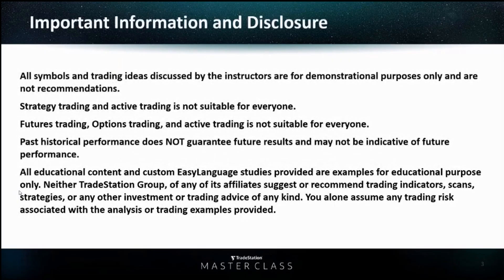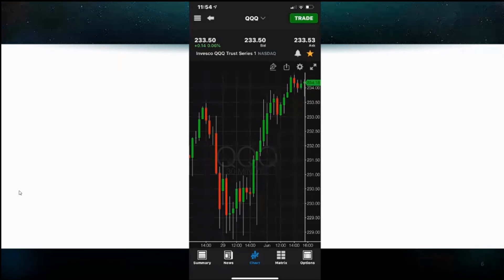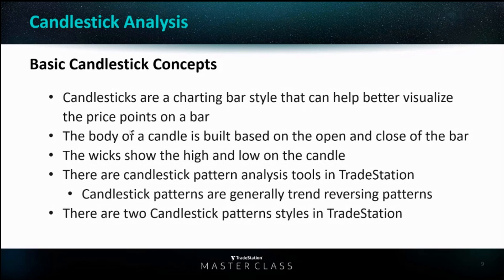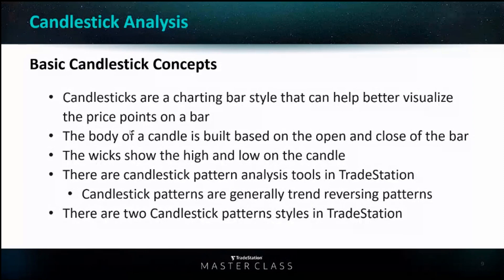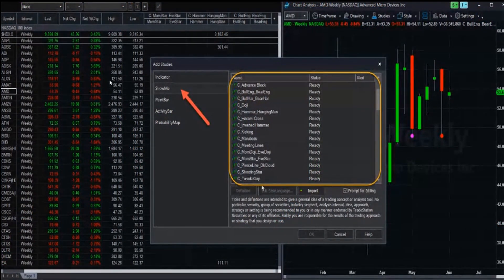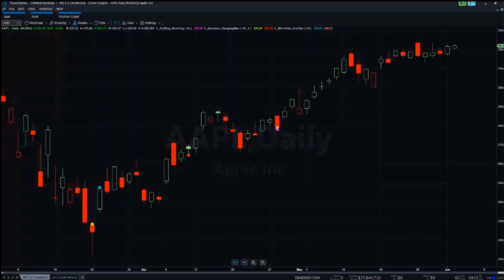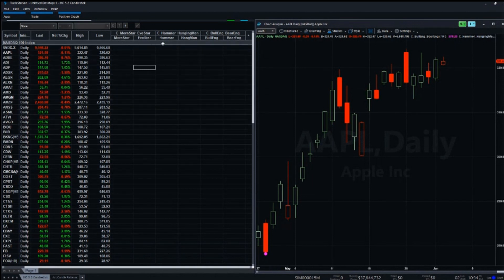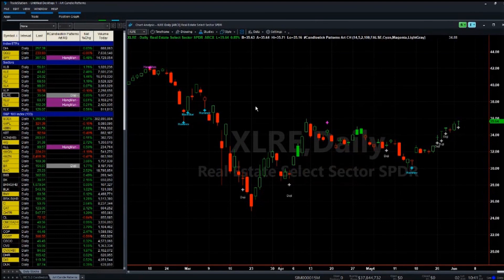Technical Analysis in TradeStation 101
Learn the key concepts and principles of technical analysis and how technical indicators can be applied in your trading within TradeStation.